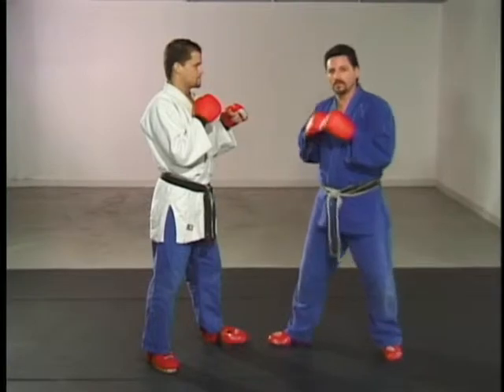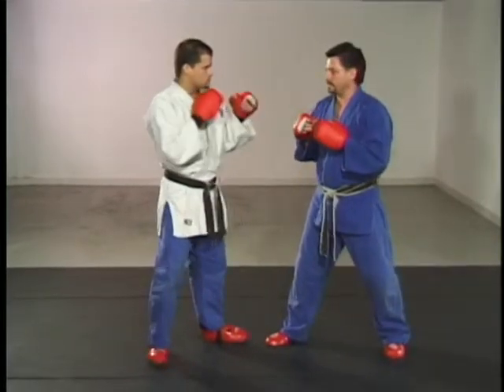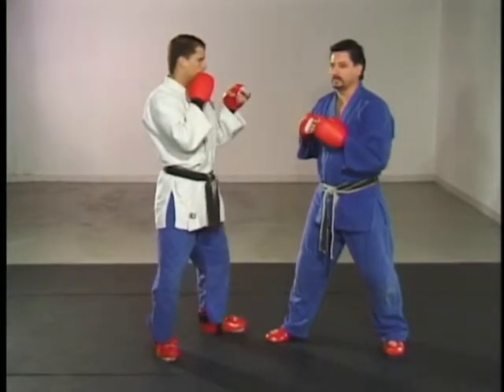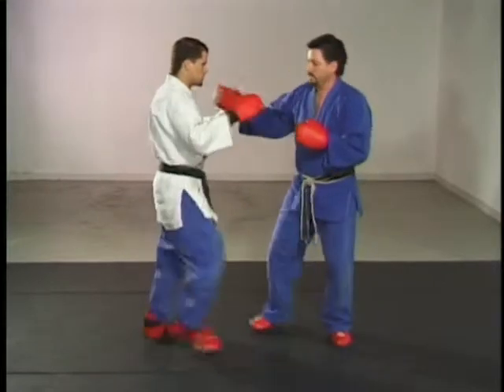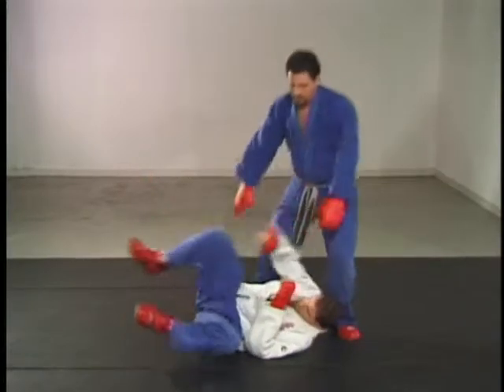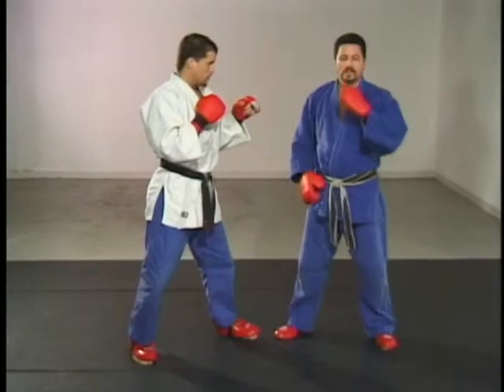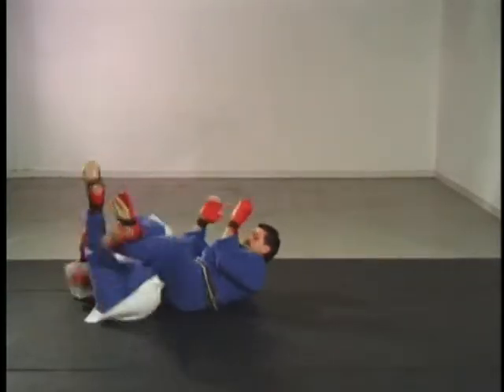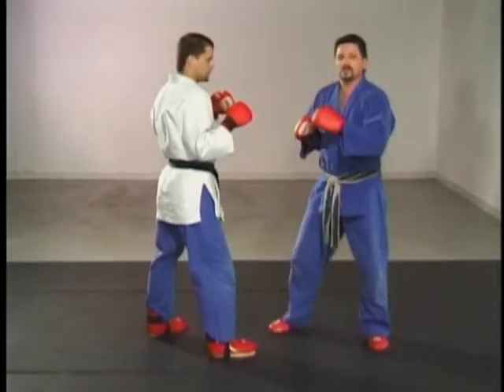Rules 2 Points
All the ways of scoring two points on the ISJA/USSJA Sport Jujitsu Circuit